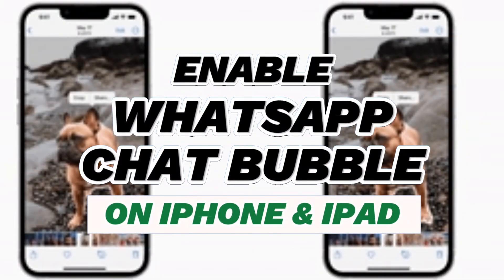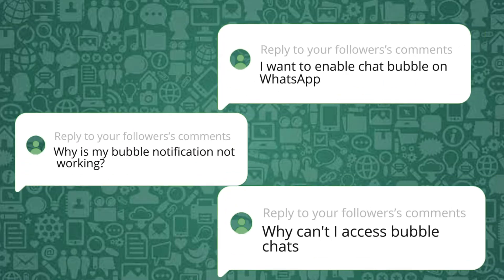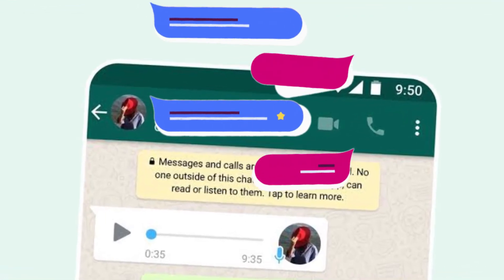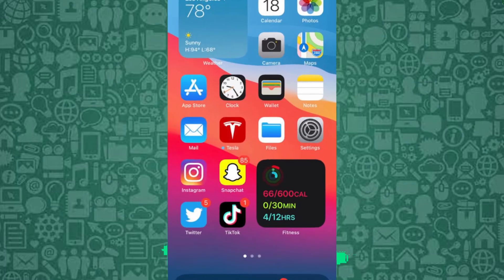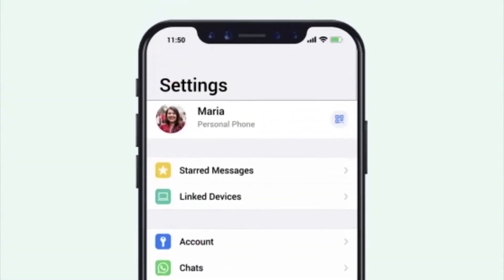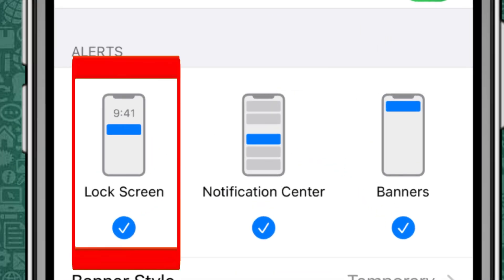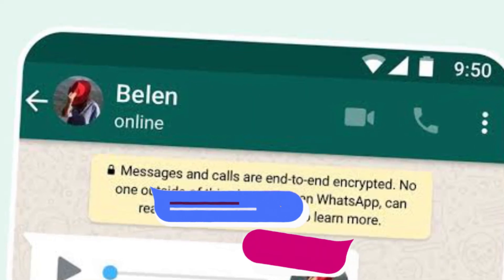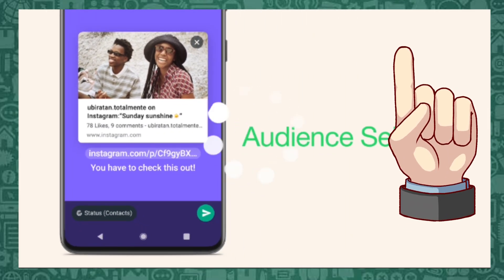How to Enable WhatsApp Chat Bubbles on iPhone and iPad Without Jailbreak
This video tutorial explains in detail how to enable WhatsApp chat bubbles on iPhone without jailbreak. Many iPhone users wish they could have the same notification bubbles as seen in apps like Messenger and WhatsApp. We’ll walk you through how to simulate this feature using a simple method involving persistent notifications. No need for complex steps or risky apps—this is a safe way to customize your WhatsApp experience on your iOS device.

You’ll learn how to adjust the settings to allow notifications that stay on screen, creating the same effect as WhatsApp chat heads on Android devices. With this method, you can keep WhatsApp notifications visible until you’re ready to respond, simulating a chat bubble experience without needing to jailbreak your phone. This approach ensures you're always updated with your WhatsApp conversations in a visually pleasing way.

By the end of this tutorial, you will understand how to enable WhatsApp chat bubbles on iPhone without jailbreak, giving you more control over your notifications. If you’ve been wondering how to make your WhatsApp notifications more dynamic, this guide will cover everything you need to know.